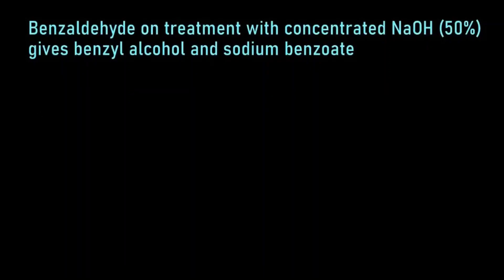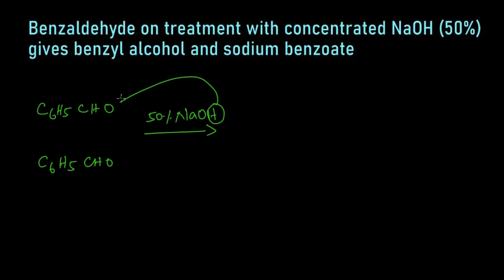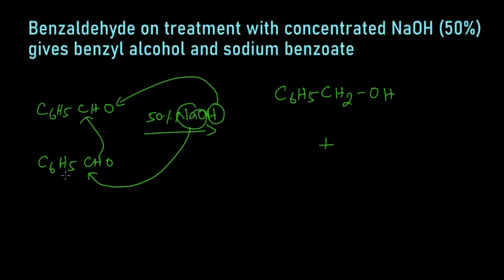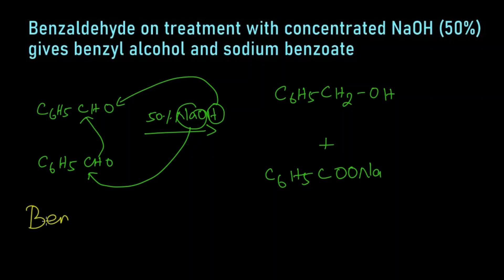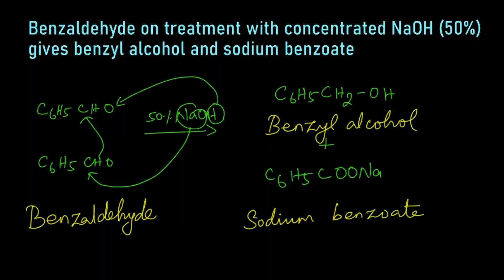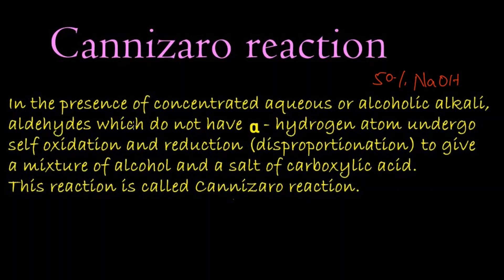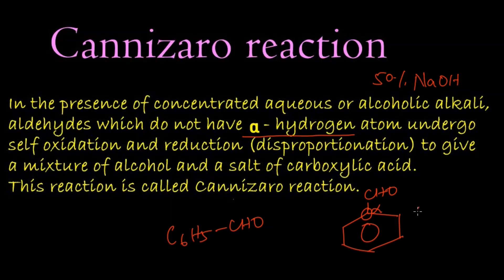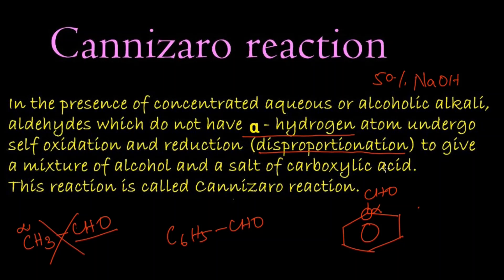Cannizaro Reaction Class-12 | Benzaldehyde| Benzyl Alcohol | Sodium Benzoate| Organic Chemistry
Cannizaro Reaction:
Benzaldehyde on treatment with concentrated NaOH (50%) gives benzyl alcohol and sodium benzoate.
The reaction takes place in the presence of concentrated aqueous or alcoholic alkali, aldehydes which do not have α - hydrogen atom undergo self oxidation and reduction (disproportionation) to give a mixture of alcohol and a salt of carboxylic acid. This reaction is called Cannizaro reaction